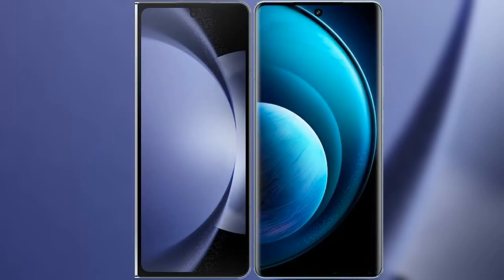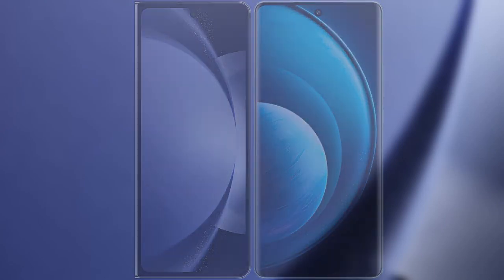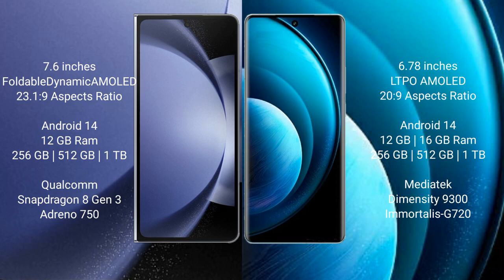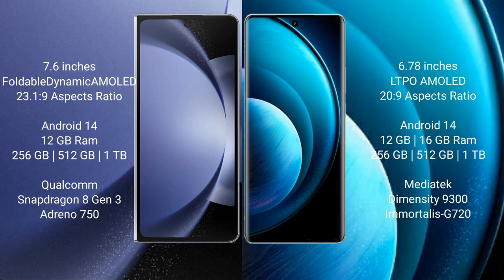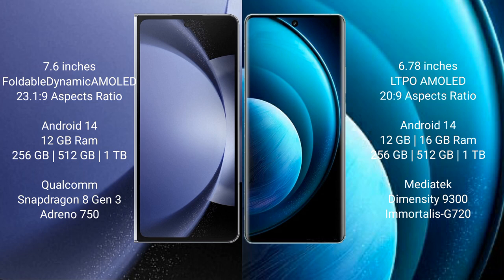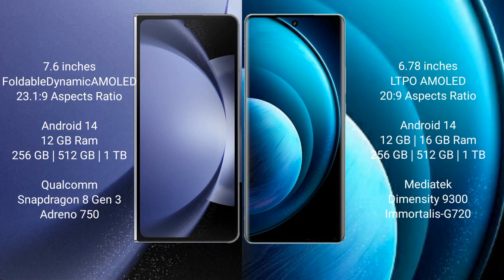Samsung Galaxy Z Fold 6 vs Vivo X100 Pro Review